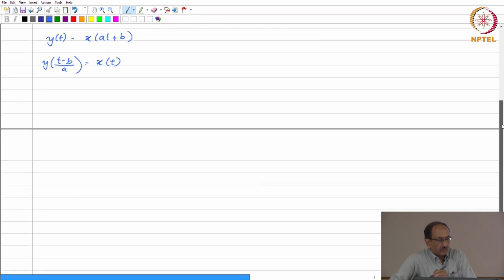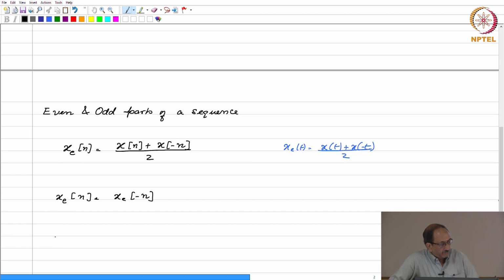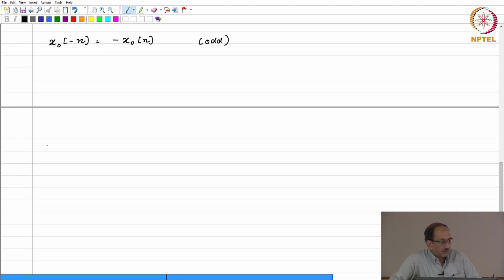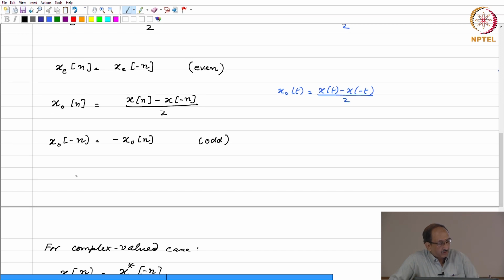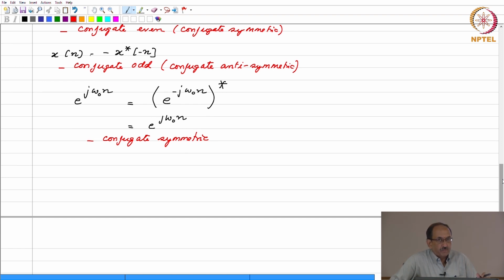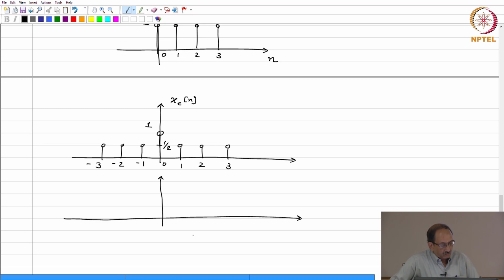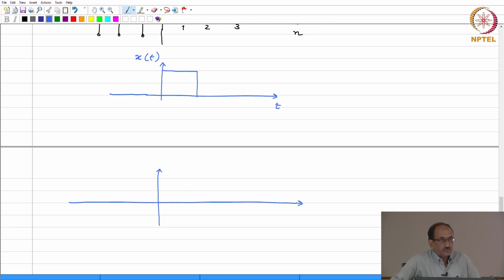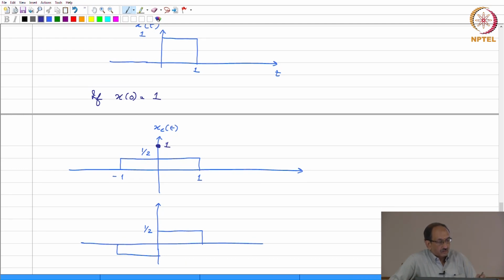Lec02 Part2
Signal Symmetry, Elementary Signals (1)
– Even and Odd Parts of a Signal